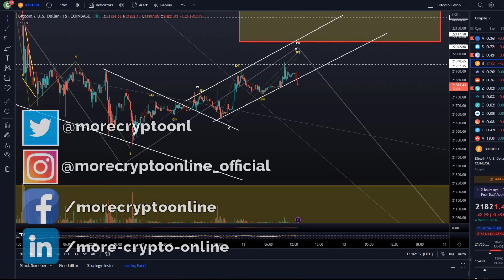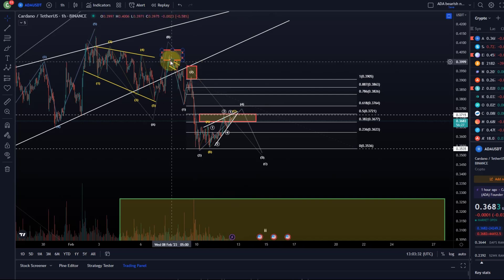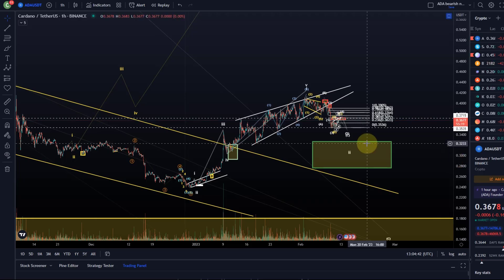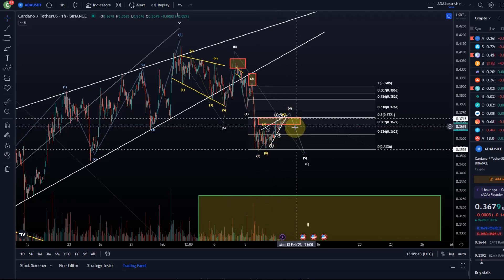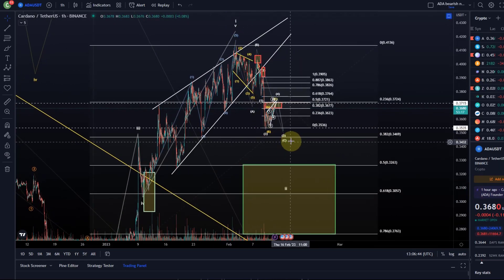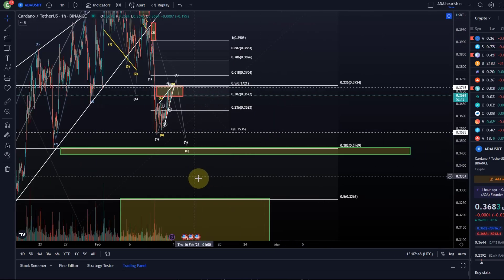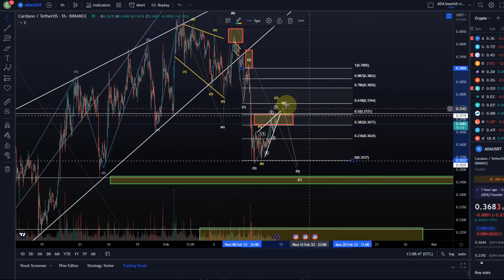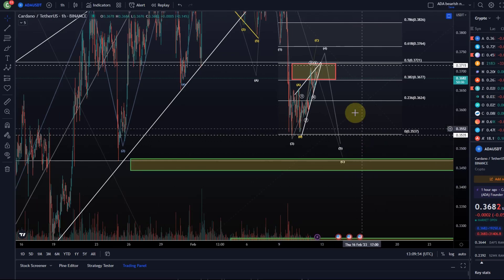Cardano ADA Price News Today - Elliott Wave Technical Analysis and Price Now! Price Prediction!